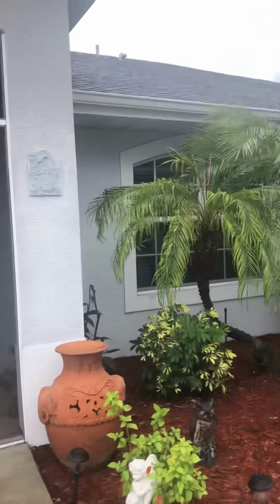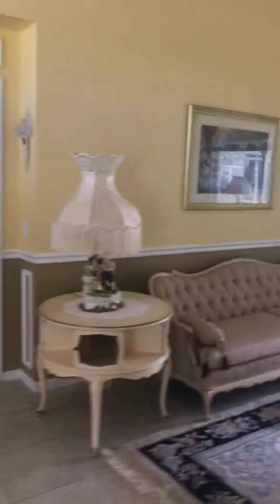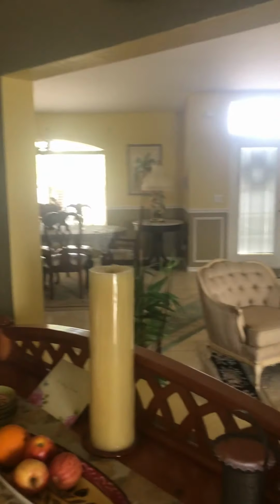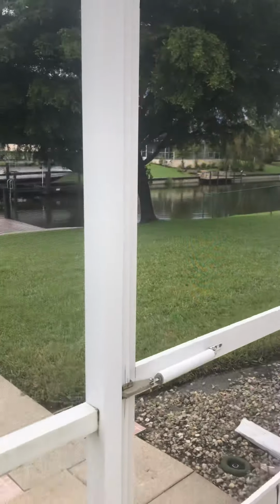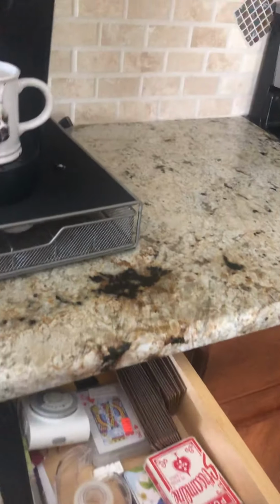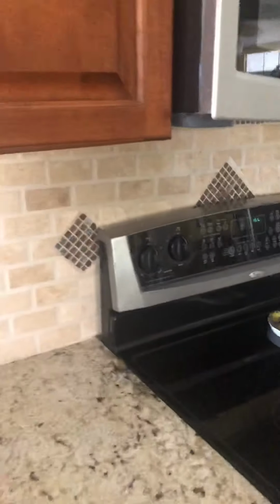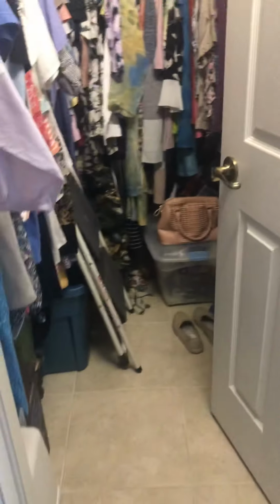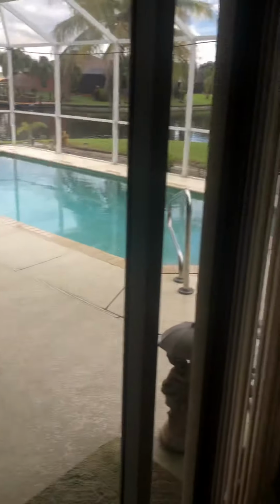516 Mohawk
Cape Coral Gulf Access Pool Home on Corner lif